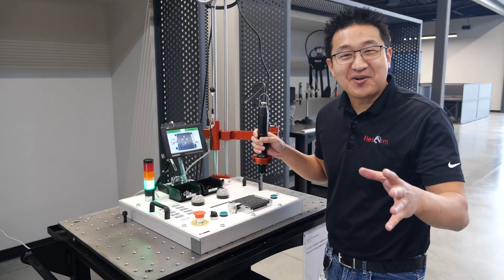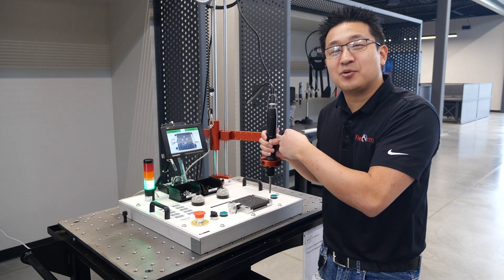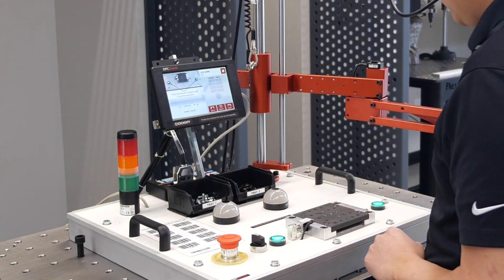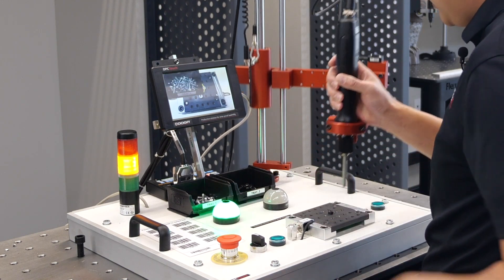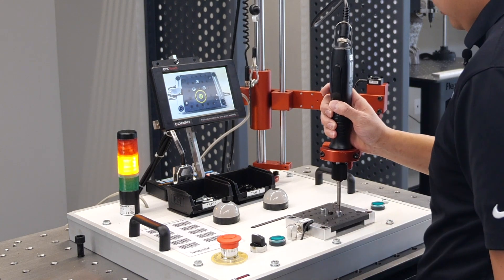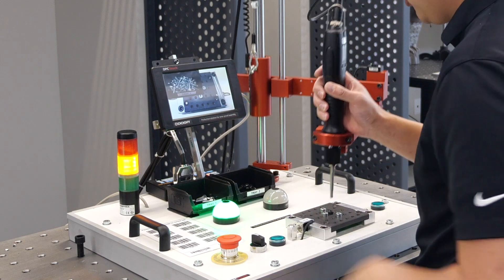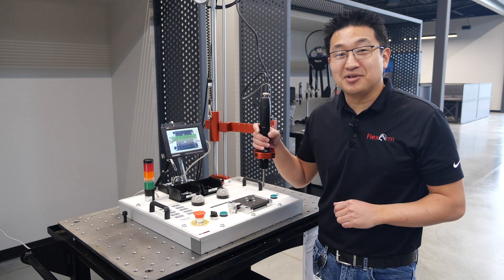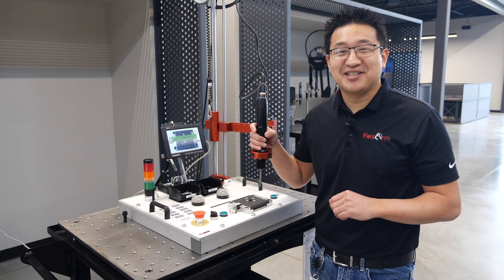DOGA BA25 RPC and DOGA Touch